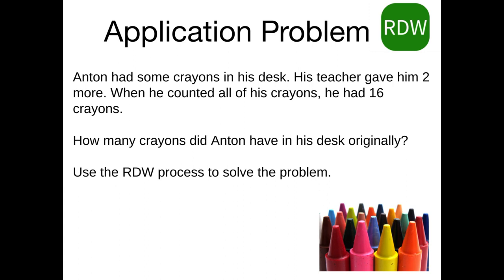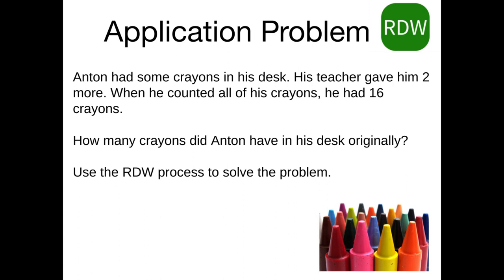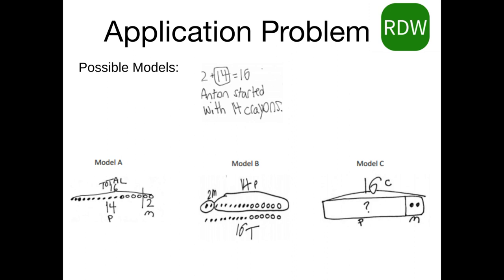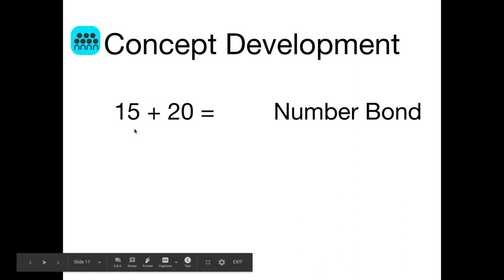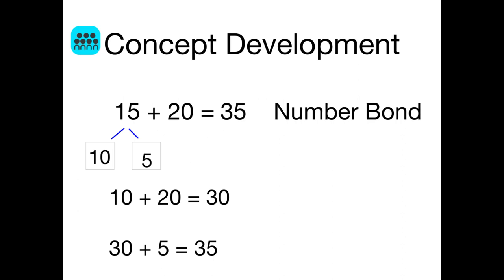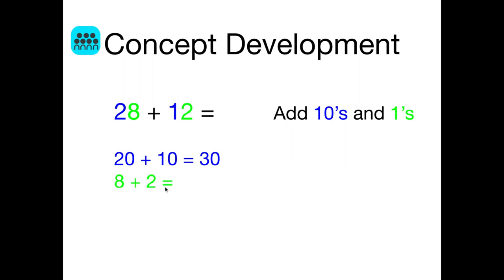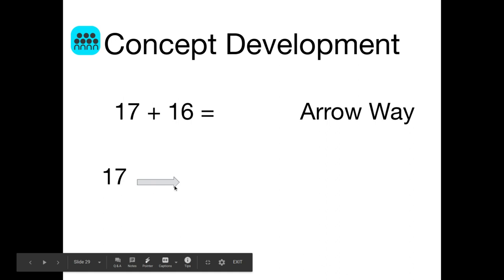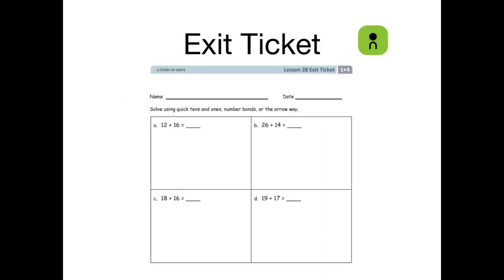Grade 1 Module 4 Lesson 28